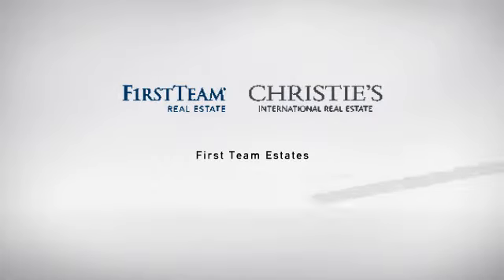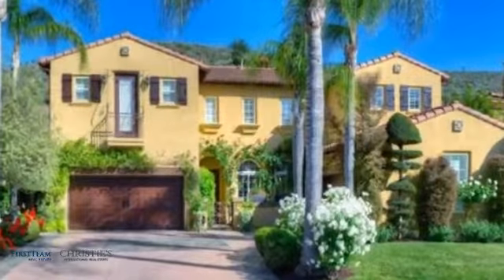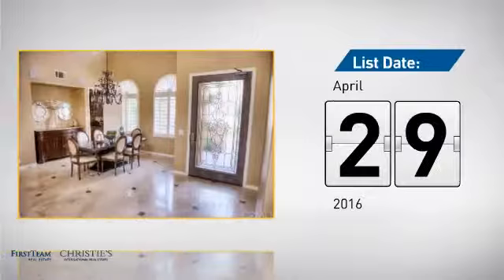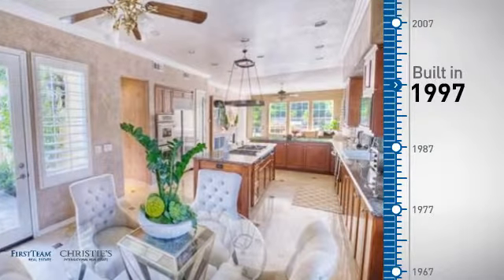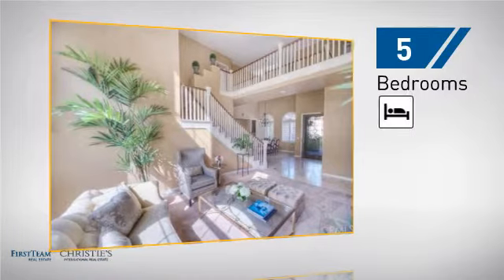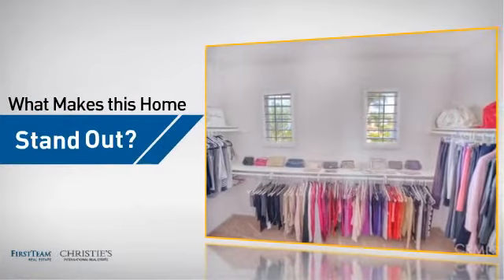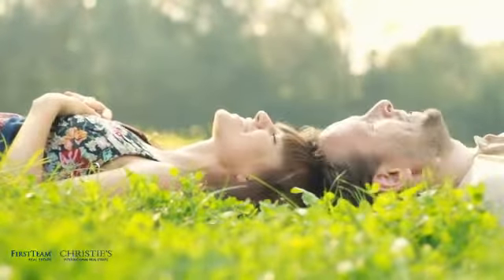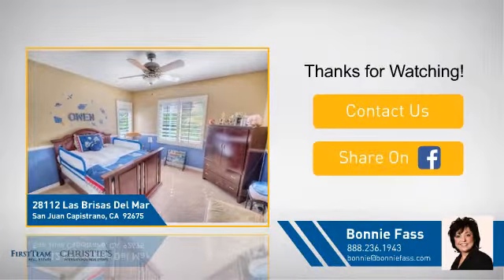28112 Las Brisas Del Mar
Live where the ocean meets the hills! The quiet enclave of gated Ocean Pointe Estates, a hidden gem, holds this exceptional, beautifully finished, completely remodeled and upgraded home. Open floor plan with high ceilings throughout. Venetian plaster Kitchen-Family Room includes breakfast bar, breakfast nook, 6 burner stove, double ovens, and Sub zero refrigerator. Off family room is separate room which could be office, den or playroom. Downstairs ensuite bedroom with view of gorgeous back yard. Spacious Master suite with large retreat and 3 generous Bedrooms up. 4 Car Garage!! Indoor Outdoor entertaining is easy in this spectacular back yard enhanced by music system. Boulderscape and pebbletec pool with 2 waterfalls, grotto and spa. Warm by fire pit as dinner cooks on custom BBQ. House has music throughout as well as a security system with cameras. 204 acres of trails are just around the corner.  Watch for more interior pictures of this wonderful home tomorrow!